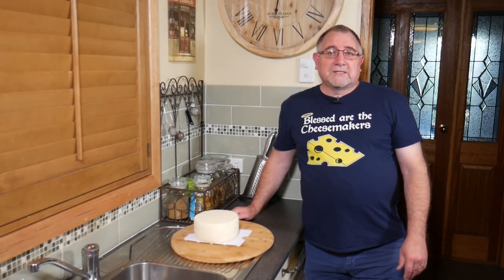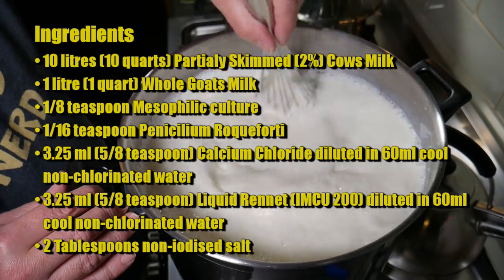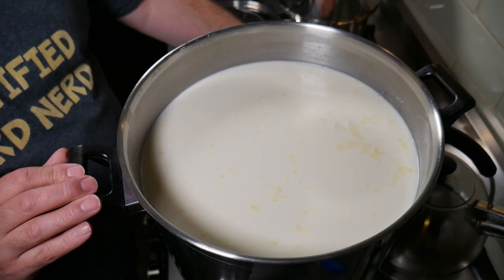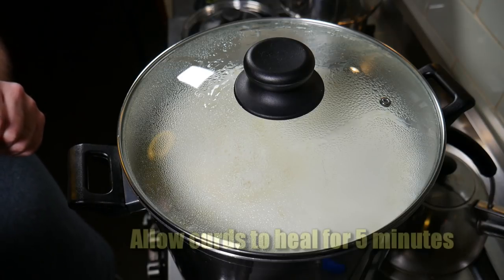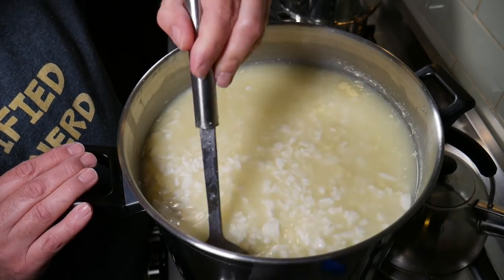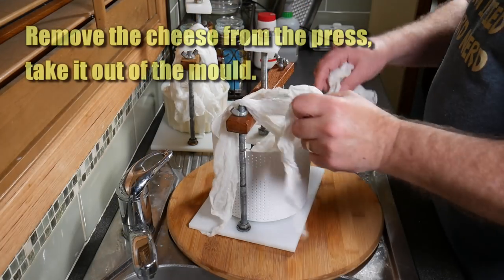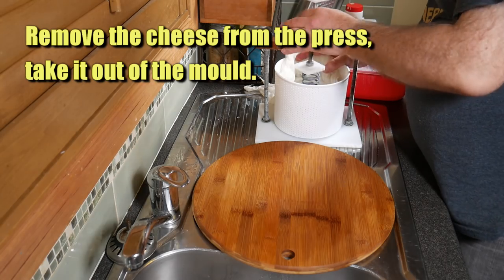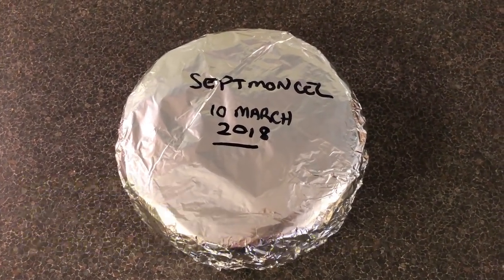How to Make Septmoncel (French Blue Cheese)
Septmoncel or Bleu de Septmoncel is a French Cow's milk blue cheese that has a mild flavour and can be matured for as little as two months.  I am going to mature my cheese for 3 months so that it has a little kick to it.  This cheese is normally made using Penicillium glaucum, but I couldn't find any so the flavour won't be true to type.

Ingredients
• 10 litres (10 quarts) Partially Skimmed (2%) Cows Milk
• 1 litre (1 quart) Whole Goats Milk
• 1/8 teaspoon Mesophilic culture
• 1/16 teaspoon Penicillium Roqueforti
• 3.25 ml (5/8 teaspoon) Calcium Chloride diluted in 60ml cool
   non-chlorinated water
• 3.25 ml (5/8 teaspoon) Liquid Rennet (IMCU 200) diluted in 60ml
   cool non-chlorinated water
• 2 Tablespoons non-iodised salt

recipes